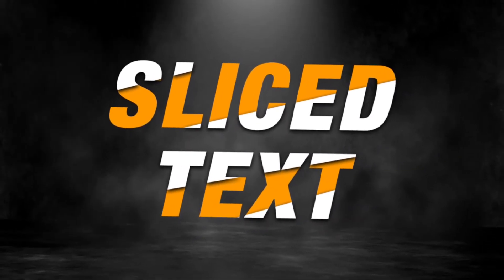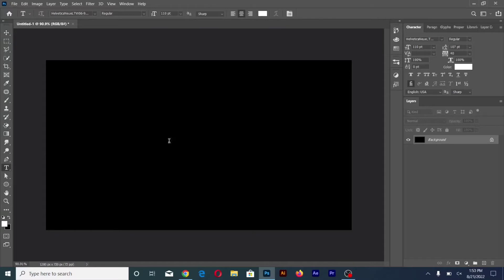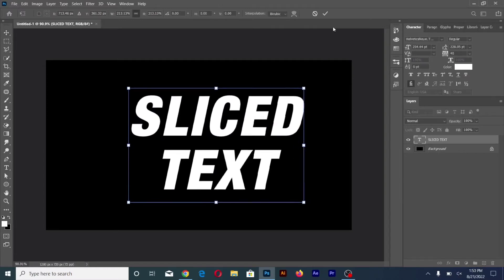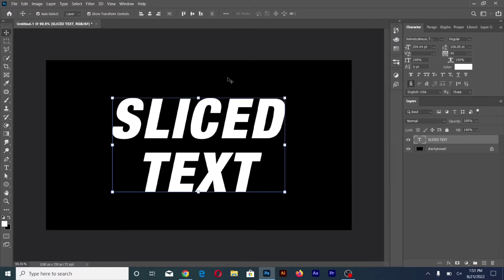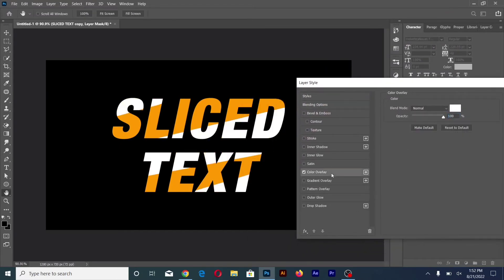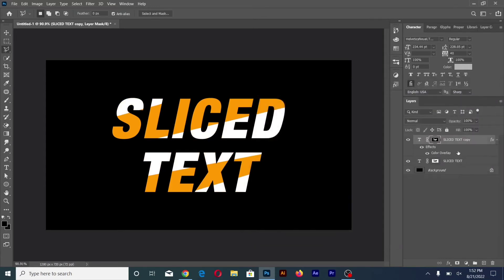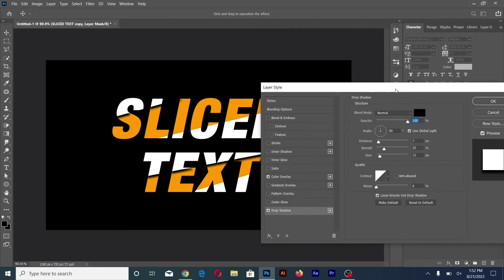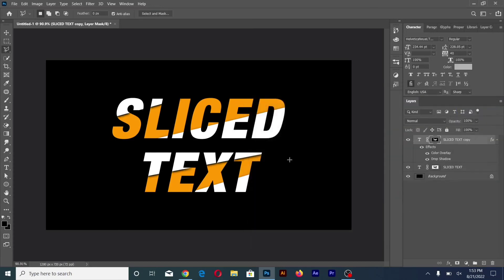Sliced Text Effect in Photoshop Tutorial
I love making inspirational and creative designs and tutorials, so I am always open to ideas from you all.